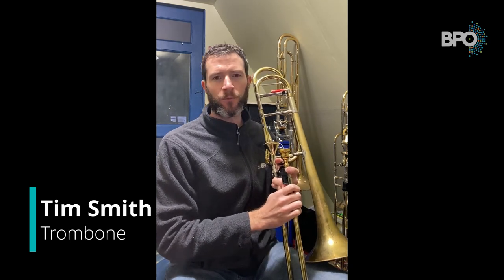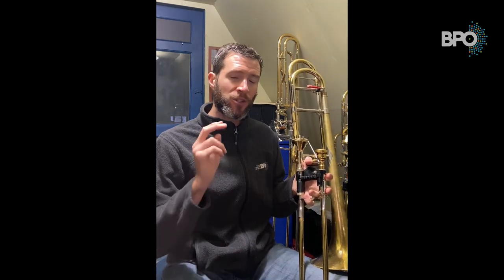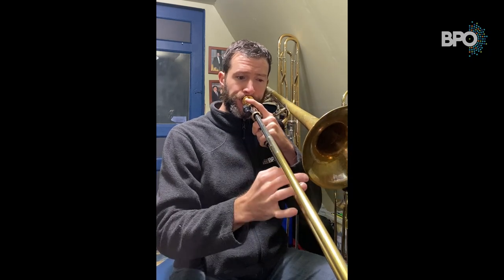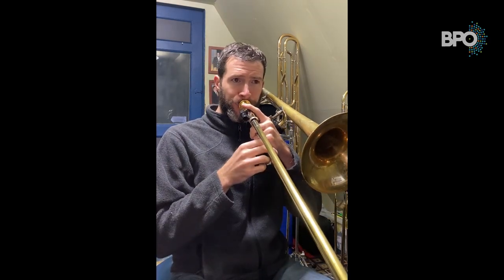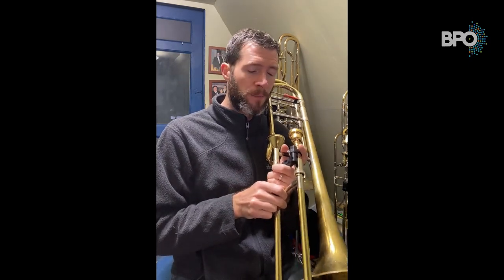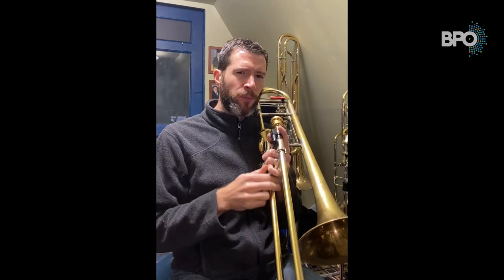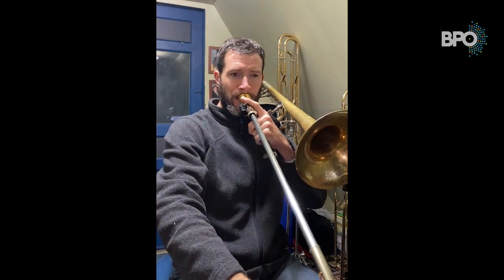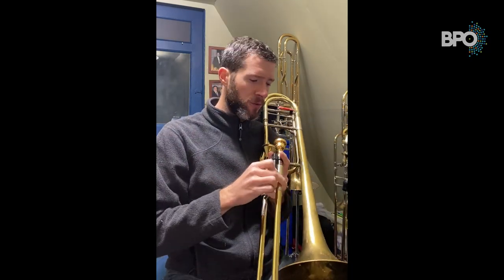TROMBONE: Legato vs. Smears with Tim Smith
Join BPO musician Tim Smith as he describes and demonstrates the difference between slurs and smears on the trombone.